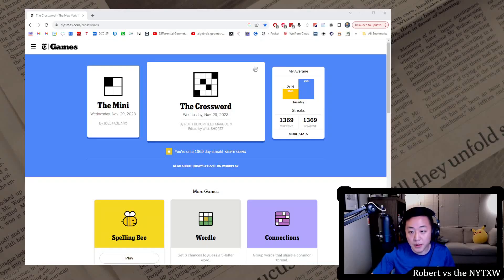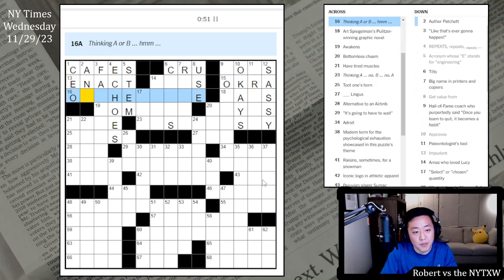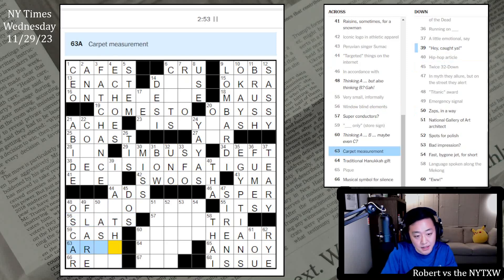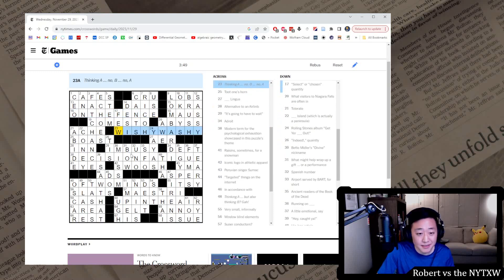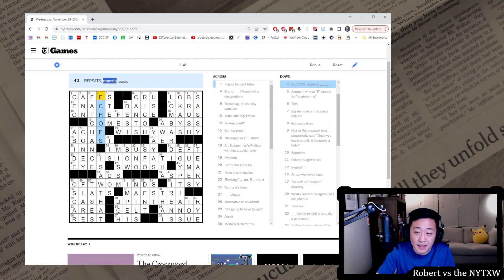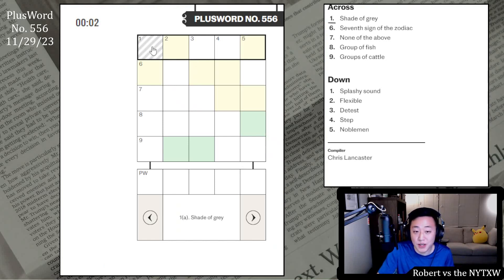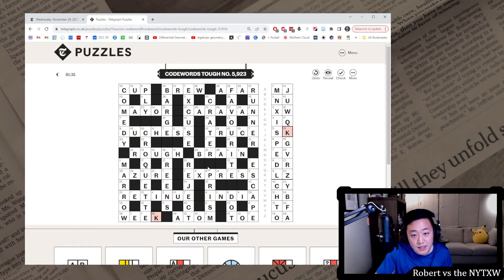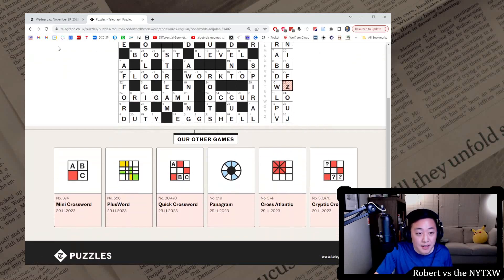I like the revealer... [0:12/3:49] || Wednesday 11/29/23 New York Times Crossword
0:00 - Intro
0:30 - Mini Puzzle
1:22 - Daily puzzle (by Ruth Bloomfield Margolin)
5:11 - Commentary
10:27 - PlusWord
11:37 - Codewords
14:45 - Connections

New York Times Crossword
Wednesday November 29, 2023

12s on the Mini and 3m49s on the daily puzzle. (Weekly running total: 9m41s)

Weekly PB: 30m39s (7/3/23-7/9/23)
Last week: 30m42s